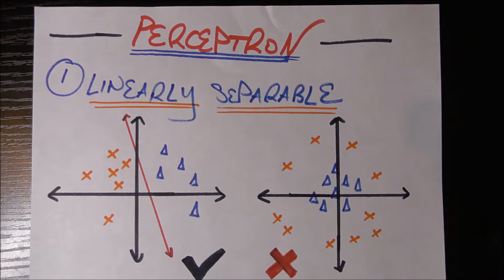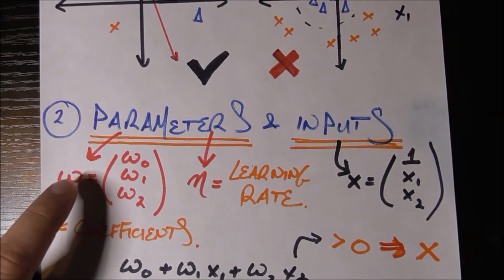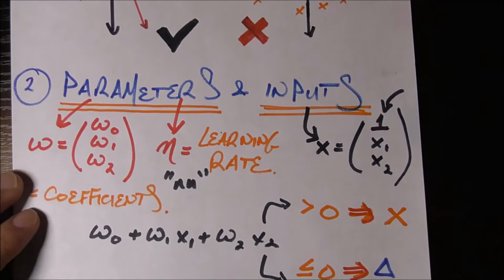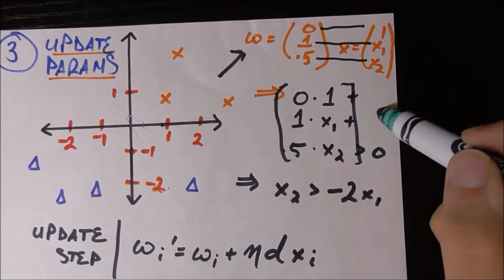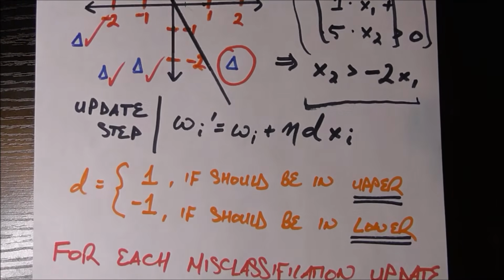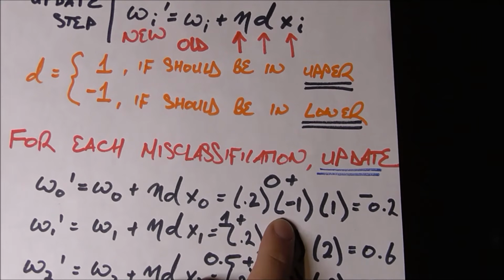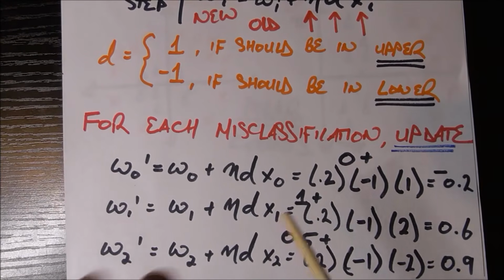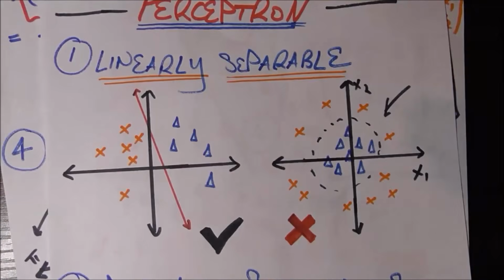Perceptron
Intro to the perceptron algorithm in machine learning